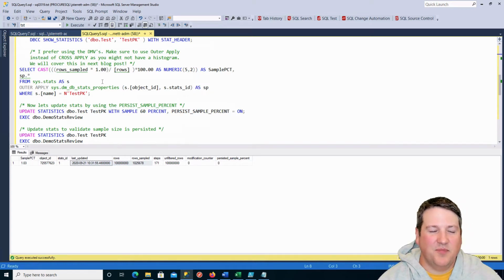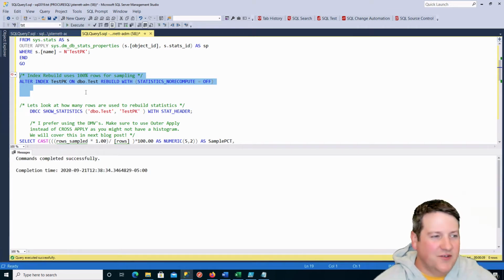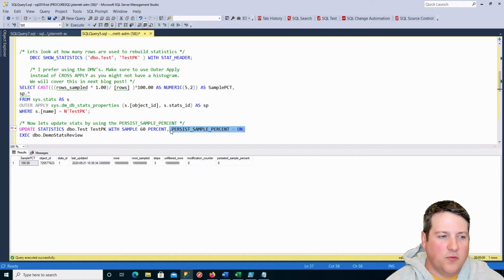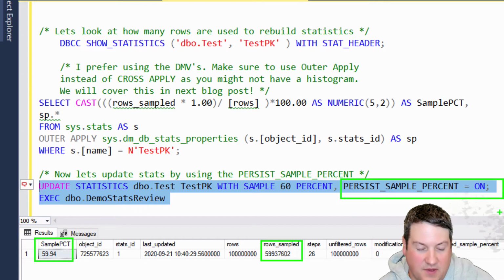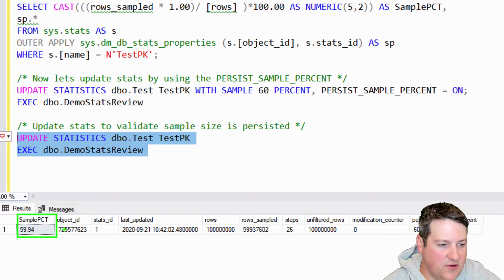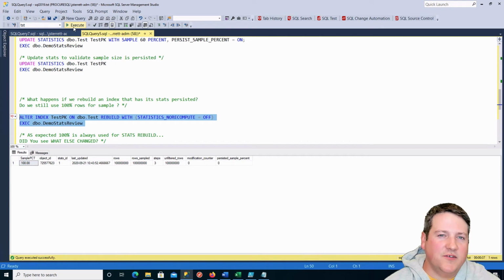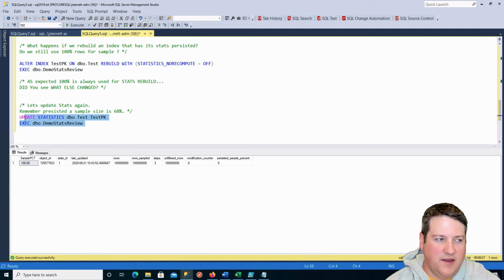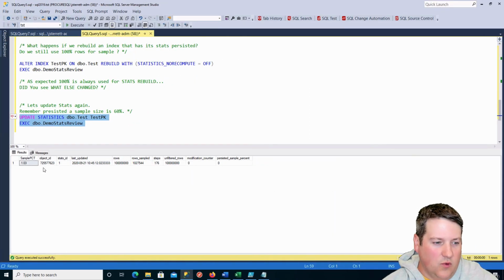Persist Stats Sample NOT Persisted in SQL Server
Walkthrough example of seeing SQL Server persisted sample rate not persisted when an index rebuild happens.